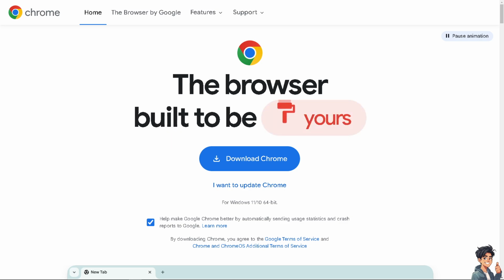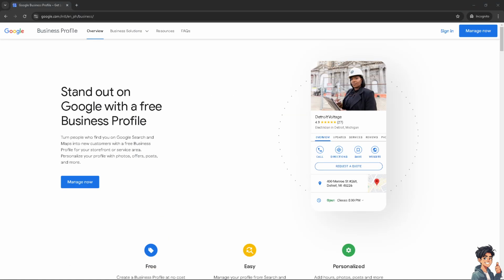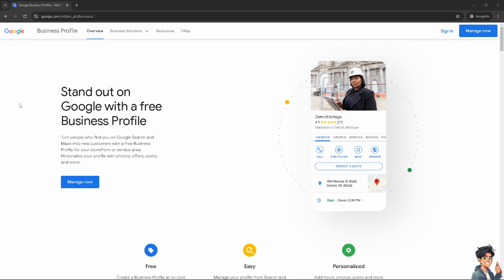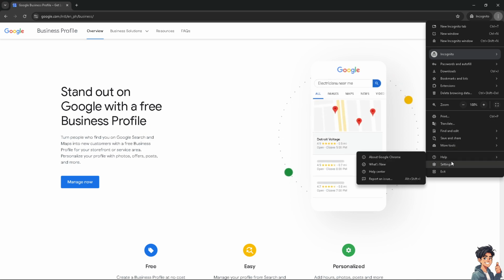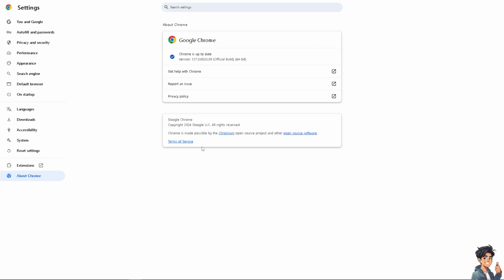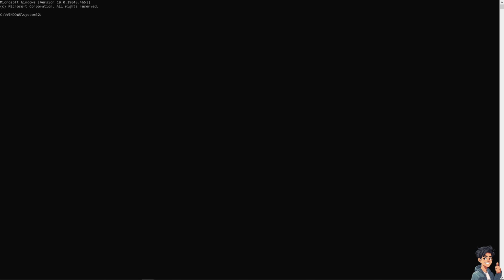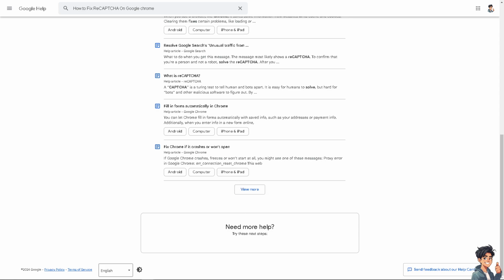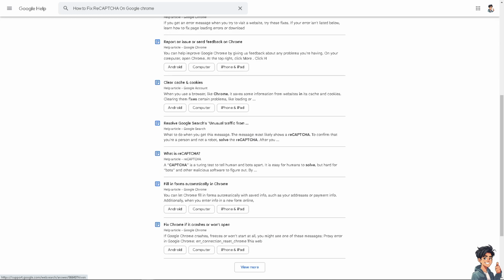How to Fix ReCAPTCHA On Google Chrome (Full 2025 Guide)